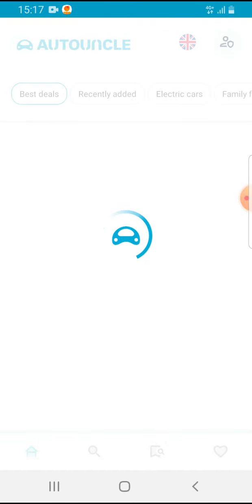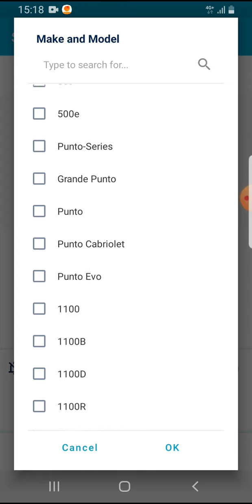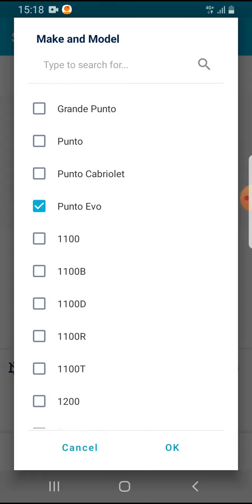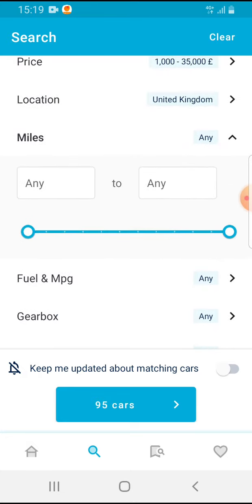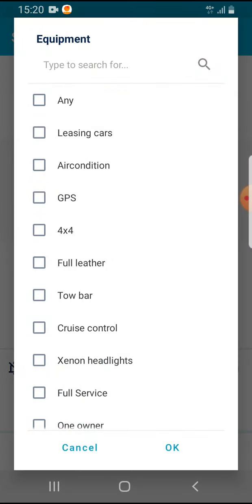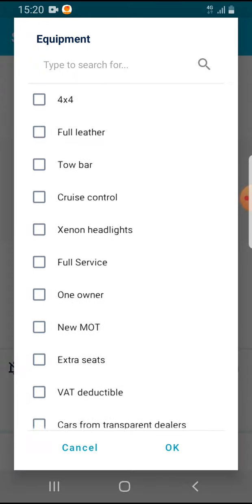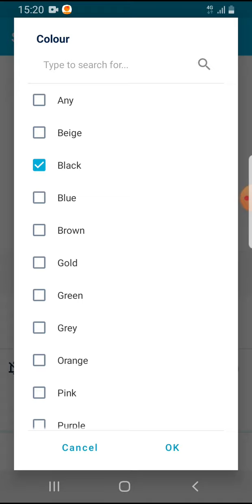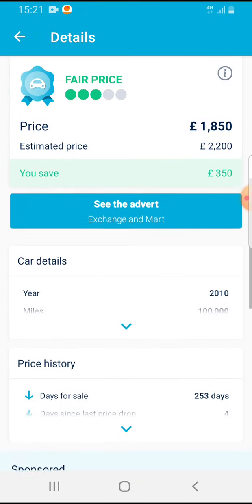How to apply filters on search in AutoUncle?